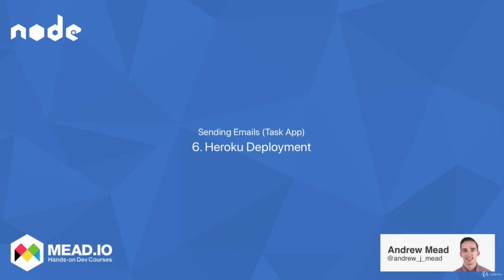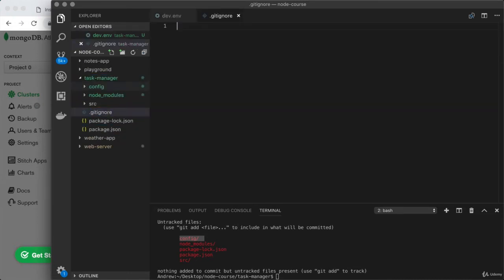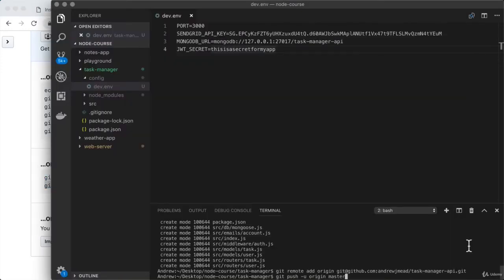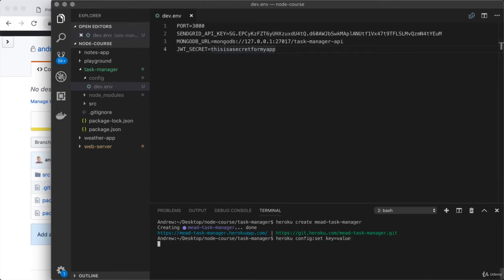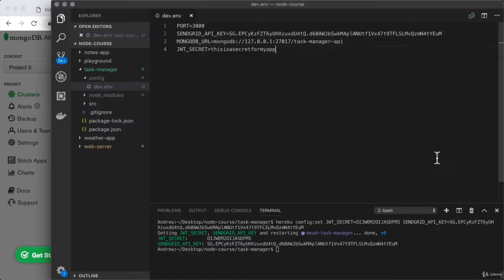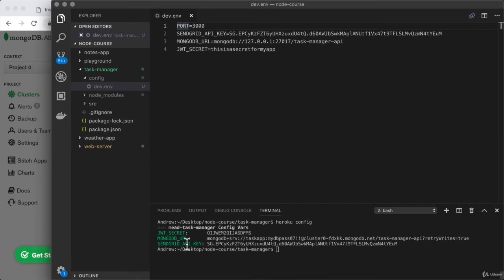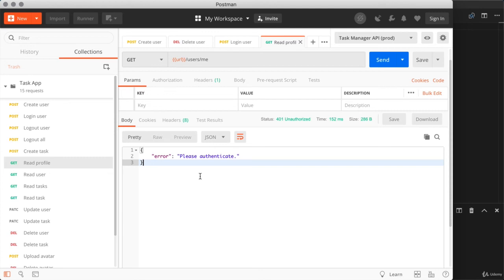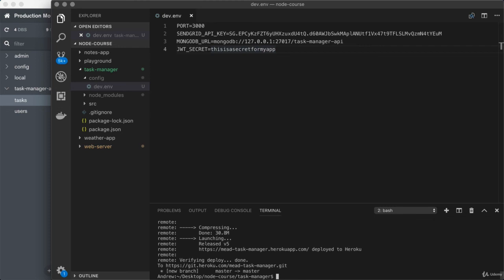Heroku Deployment [The Complete Node.js Developer Course (3rd Edition) 2021]